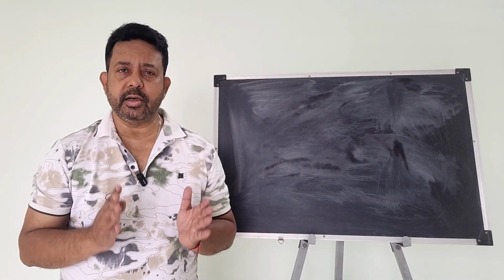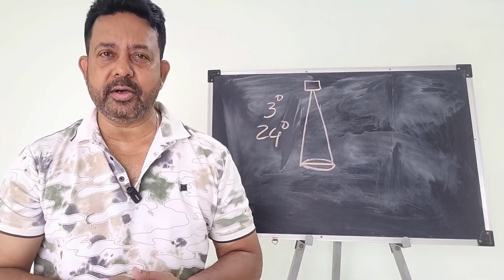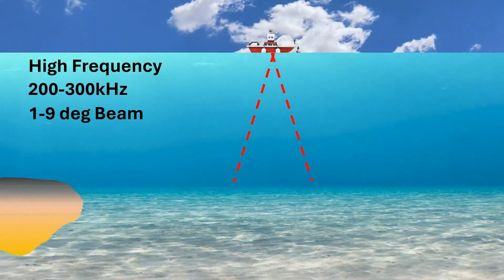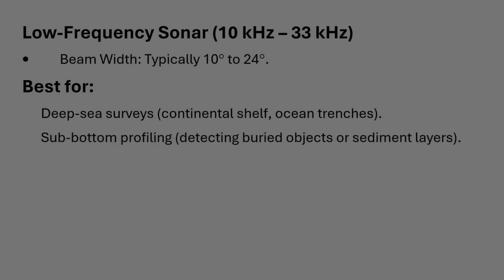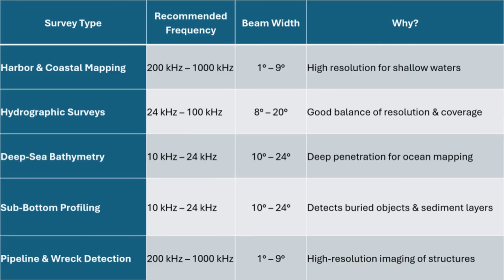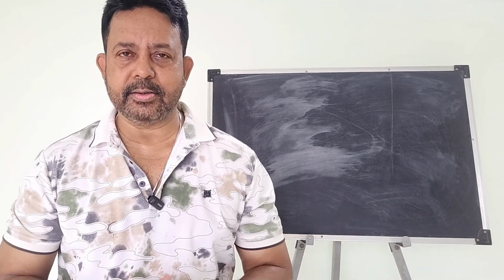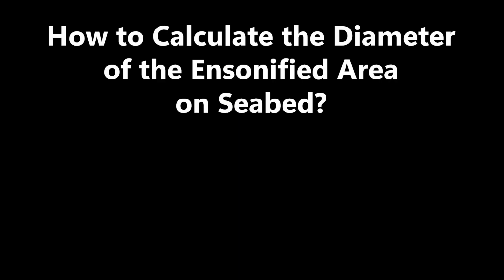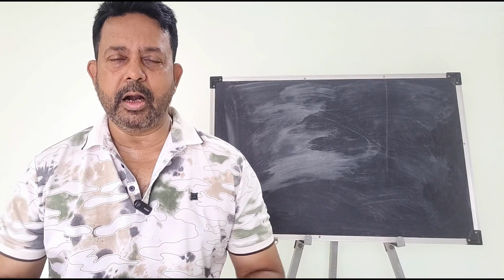Single Beam Echosounders Explained (Part 1 of 2)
This is Part 1 of our Hydrographic Sonar Series. In this video, we break down single beam technology and its specific applications in surveying.

Unlock the fundamentals of hydrographic surveying with this clear and practical guide to single beam and multibeam echo sounders. Whether you're a student, marine technician, or offshore surveyor, this video breaks down how sonar systems work, how beam width and frequency affect accuracy, and which configurations are best for different environments—from shallow coastal waters to deep ocean trenches.

00:00 – Beam angles & frequencies (3° to 24°)
01:18 – High frequency (200-300 kHz) for shallow water
02:03 – Medium frequency (35-100 kHz) for general surveys
02:48 – Low frequency (10-33 kHz) for deep ocean
03:40 – Frequency recommendation table (Screenshot moment)
04:14 – Dual frequency advantages
04:59 – Error risks on sloped seabeds & vertical structures
05:58 – Calculating the ensonified area (The Math)

🔍 What You’ll Learn:
How single beam echo sounders operate
Frequency ranges: High (200–300 kHz), Medium (35–100 kHz), Low (10–33 kHz)
Beam width comparison: Narrow vs wide beams
Choosing the right sonar for shallow water, dredging, or deep ocean surveys
Common errors in sloped seabeds and near vertical structures
How to calculate ensonified area using beam angle and depth
Why dual frequency transducers offer better data for sediment and buried object detection

🎓 Bonus Insight: Learn why medium and ultra-high frequency single beam systems are rare, and how dual frequency setups enhance resolution and penetration.

📌 Don’t forget to:
✅ Join as a member for exclusive content
✅ Drop a “Super Thanks” if you found this helpful!

Timestamp:
0:00 Single beam Introduction
1:18 Which Frequency to use
4:15 Beam angle consideration
5:58 How to calculate Footprint